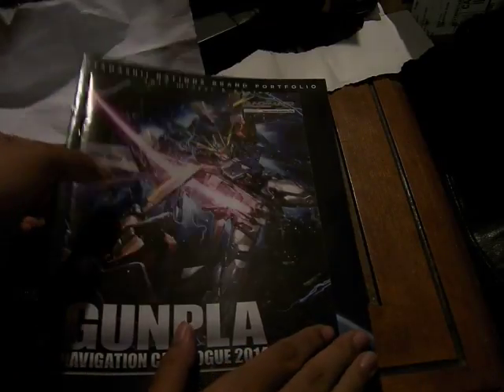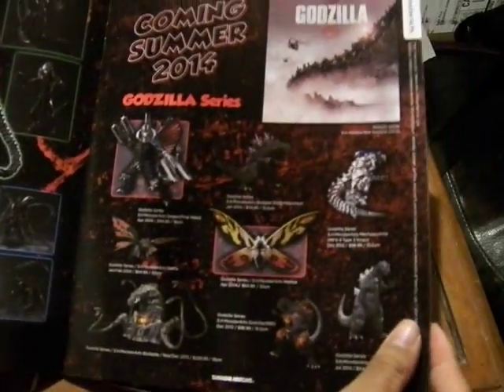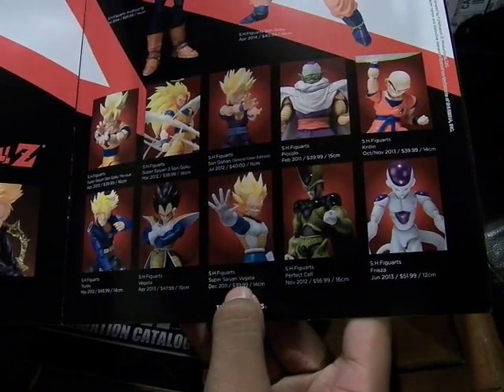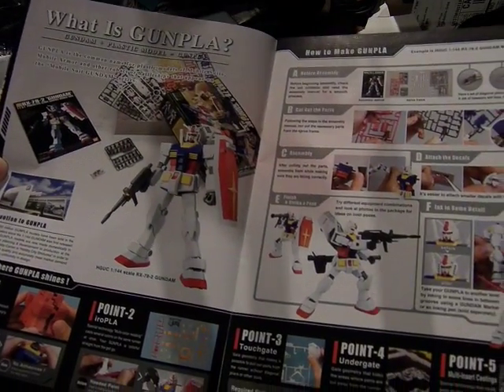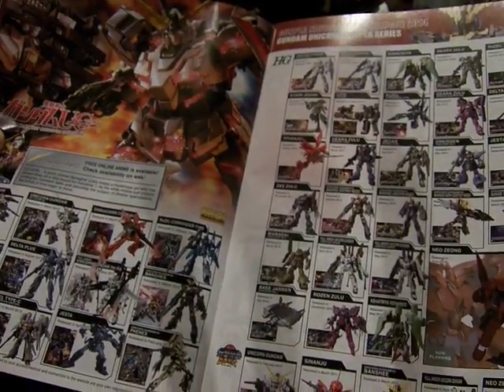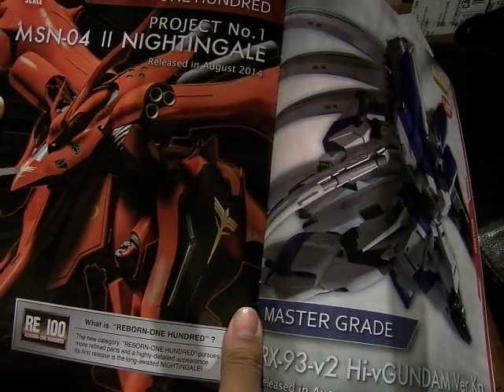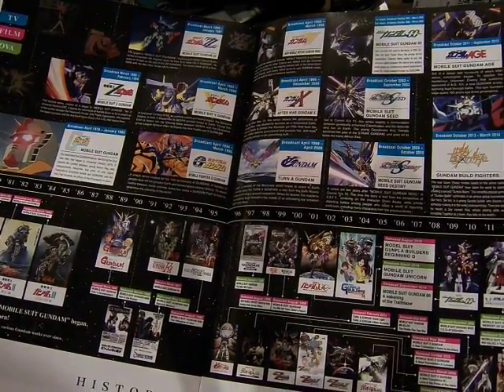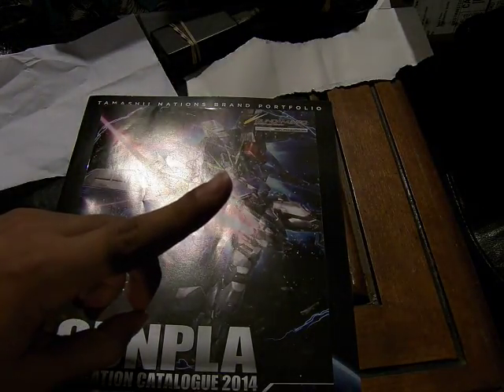MoFoCThat Review?! : Anime Expo 2014 Bandai Booth Plamplets